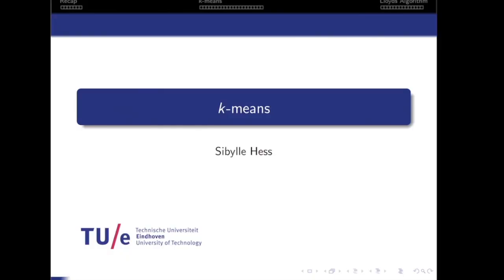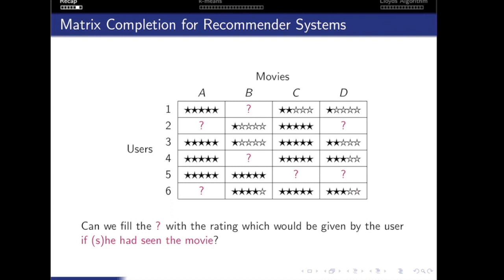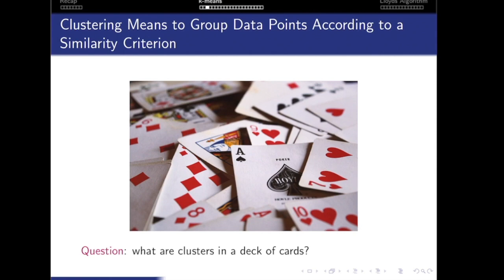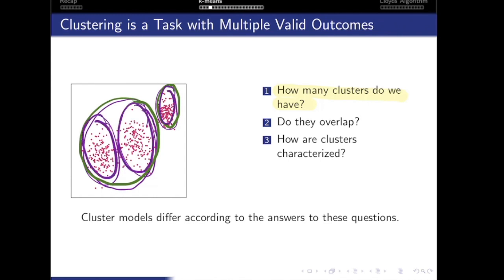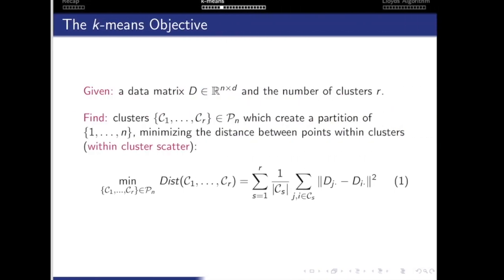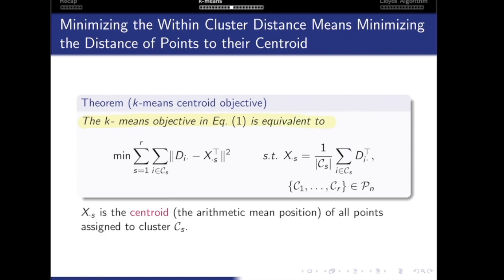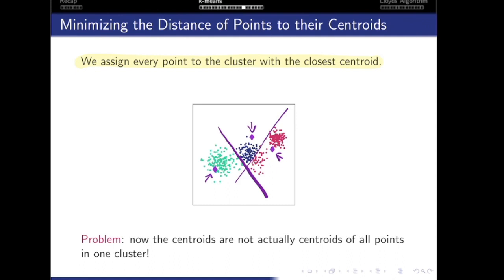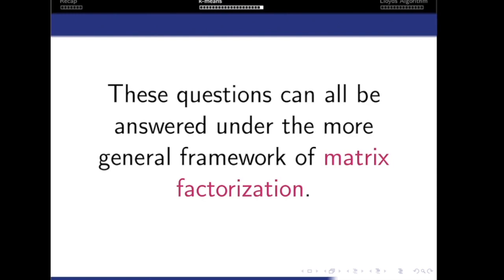k-means I w/o music - Objective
This video is about k-means I - Objective